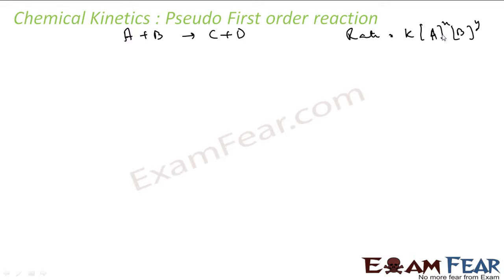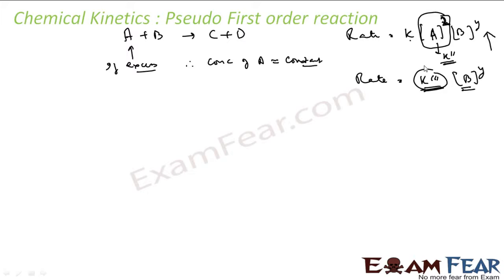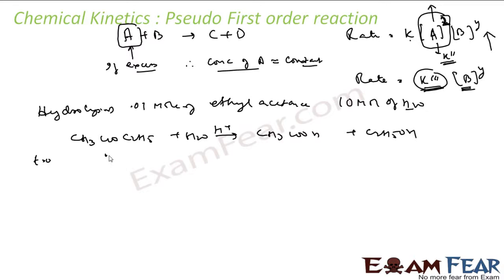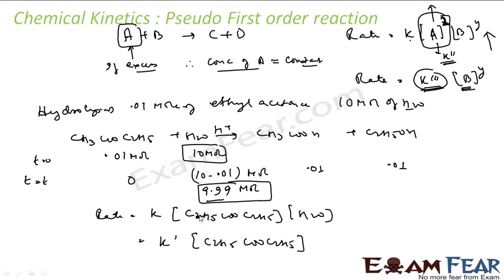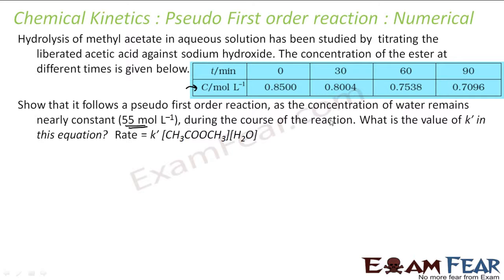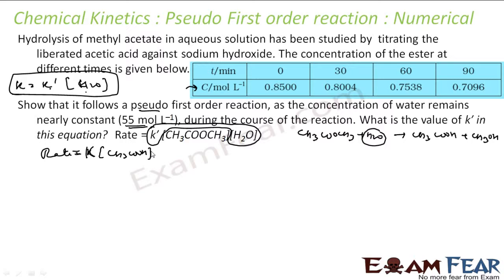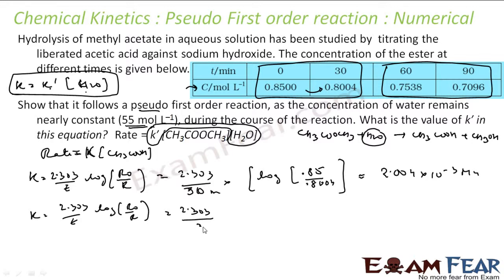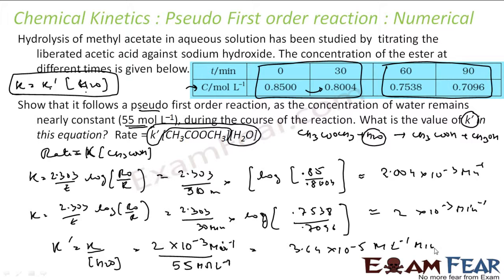Chemical Kinetics Class 16